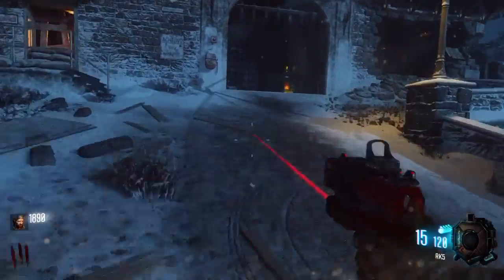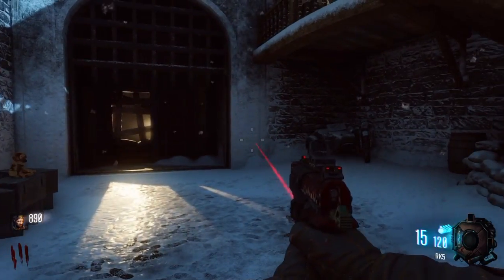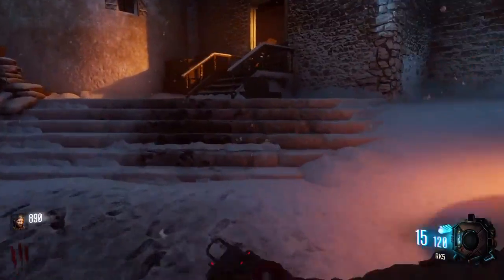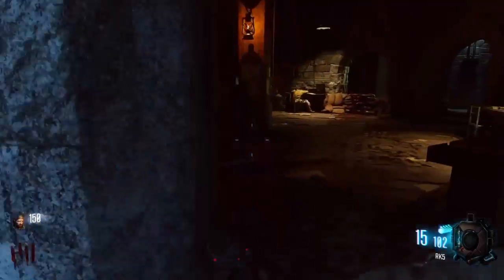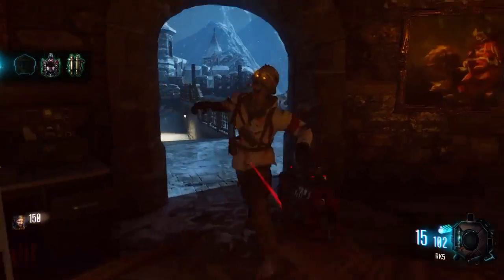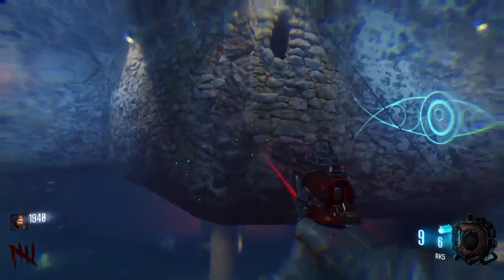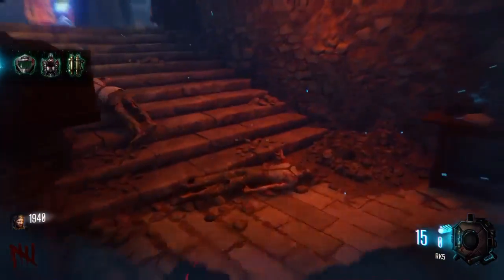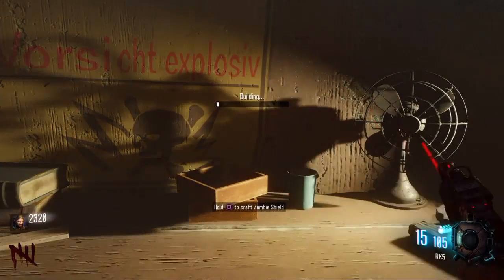Black Ops 3 Zombies Der Eisendrache Rocket Sheild Build Tutorial (BO3 Zombies)